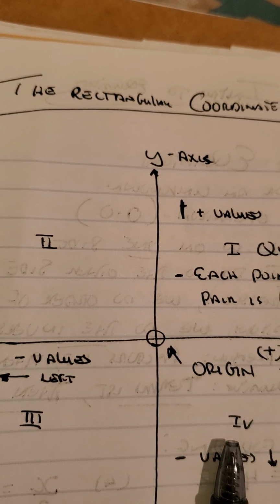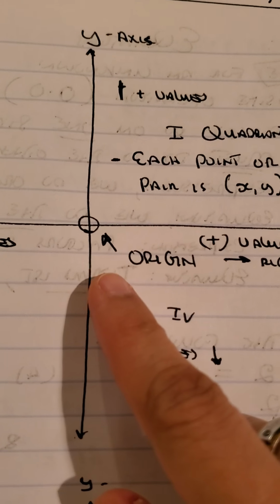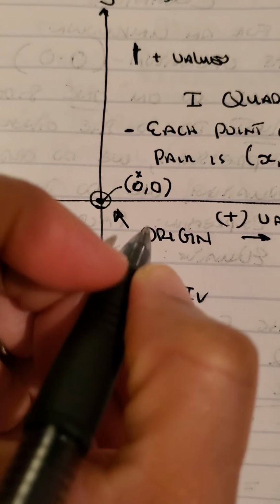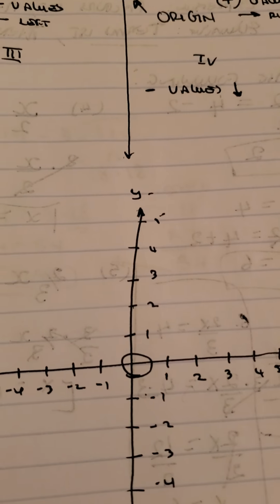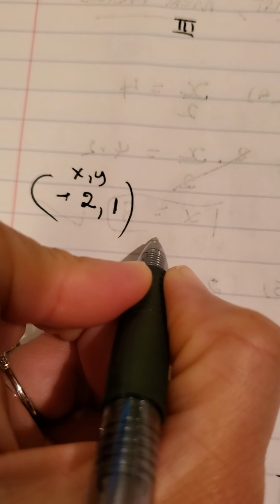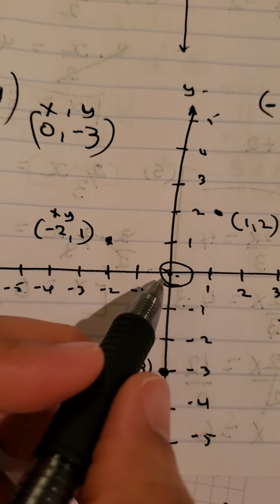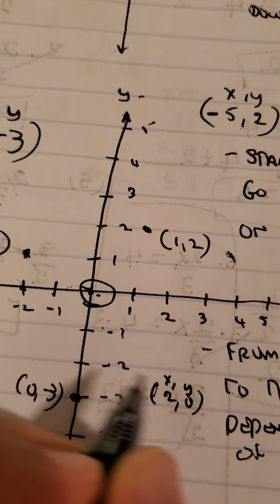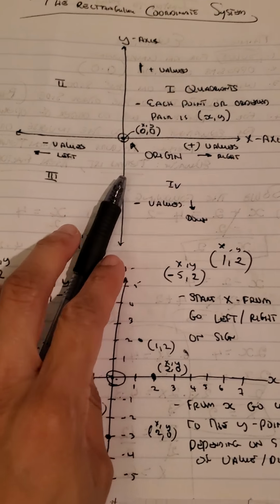Intro to Graphing (Plotting Points)